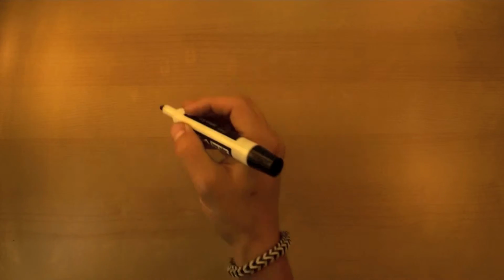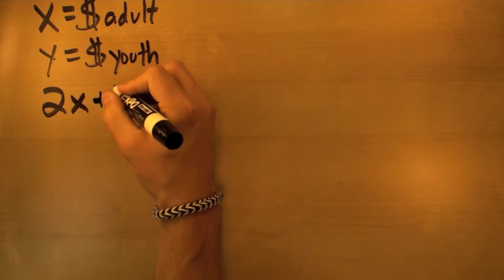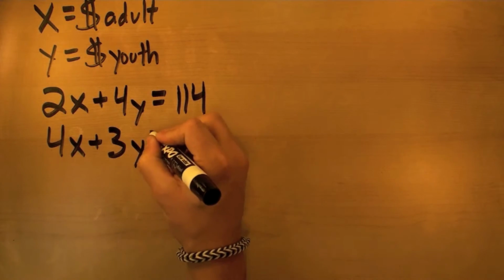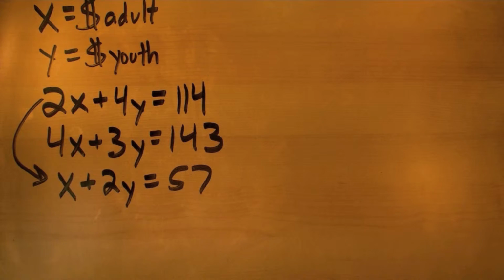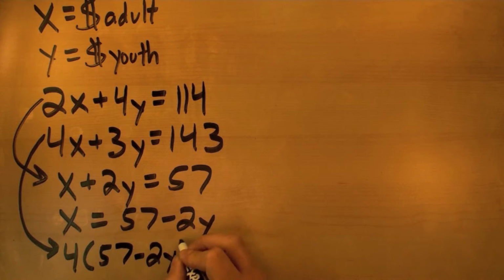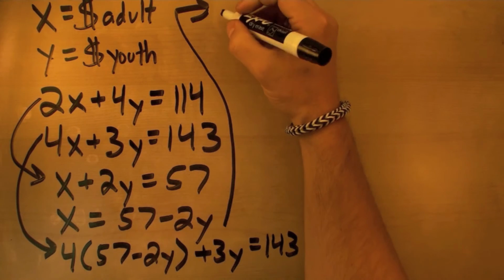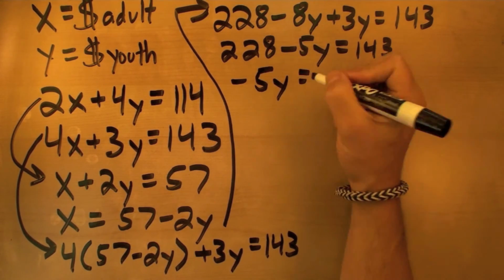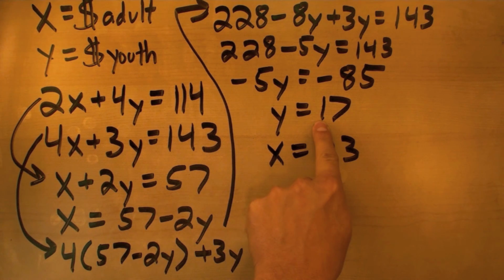Applications of Linear Systems 3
This is the third video for Applications of Linear Systems